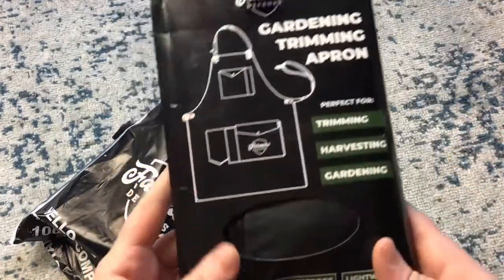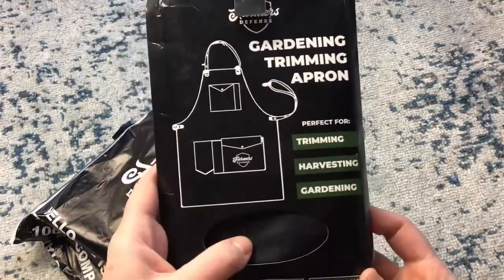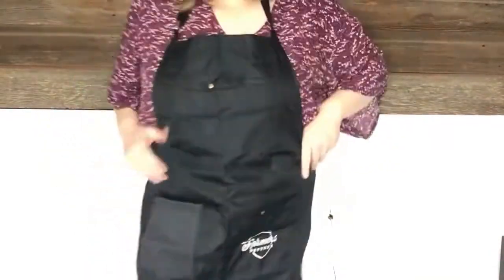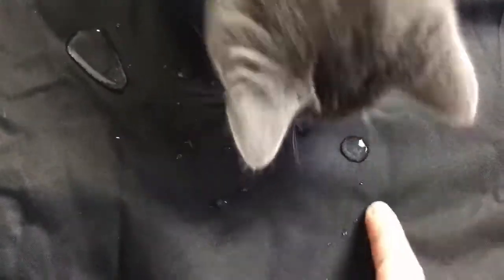Farmers Defense Unboxing and Review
Farmers Defense makes garden sleeves, hats, aprons, and more. They were kind enough to send me some product to unbox and review for you all!